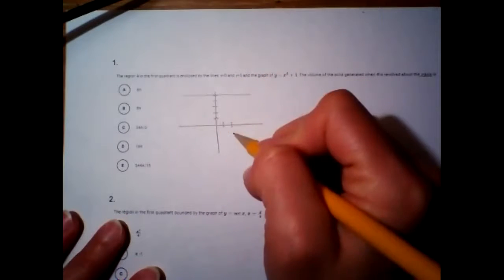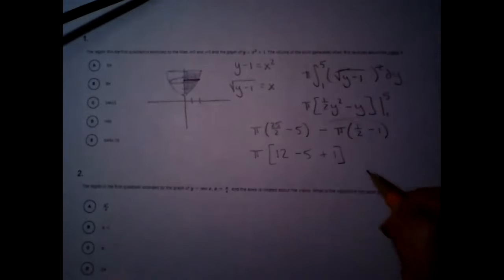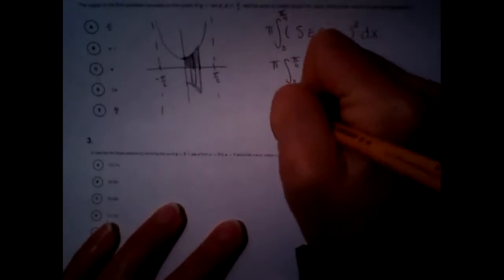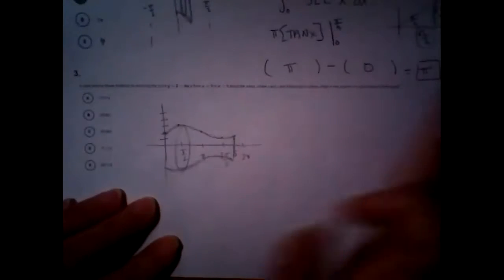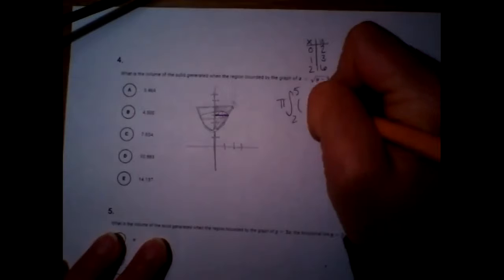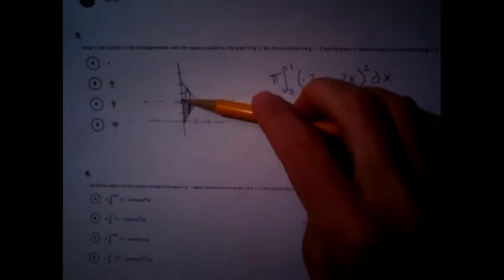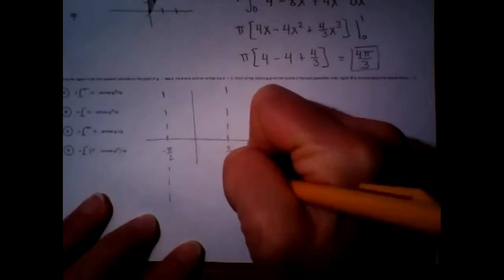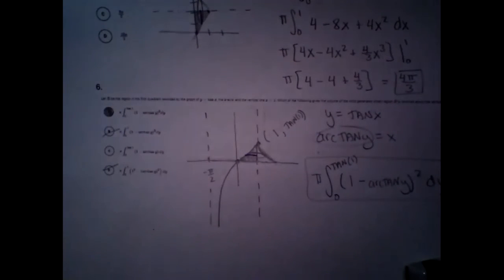going over disks HW